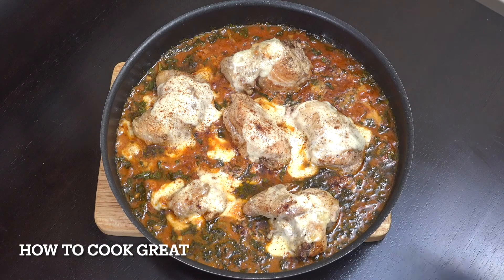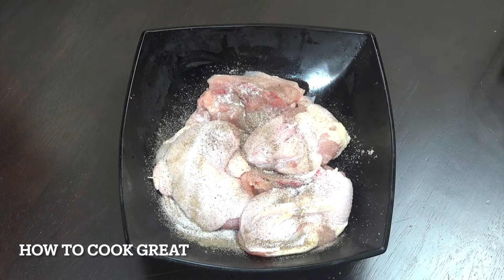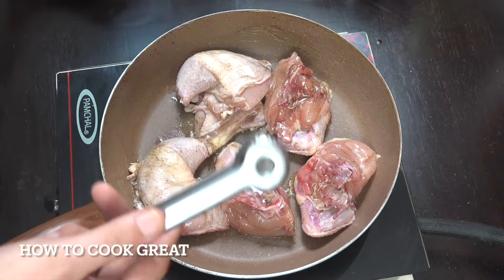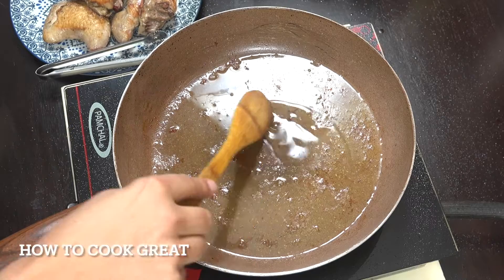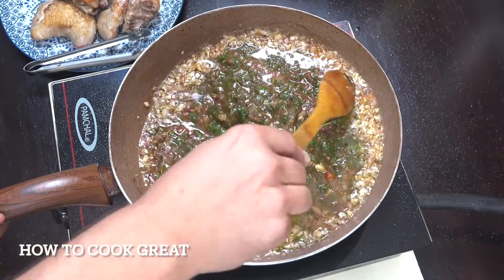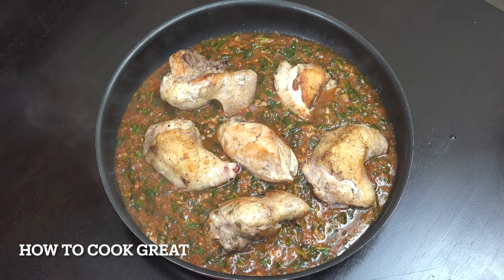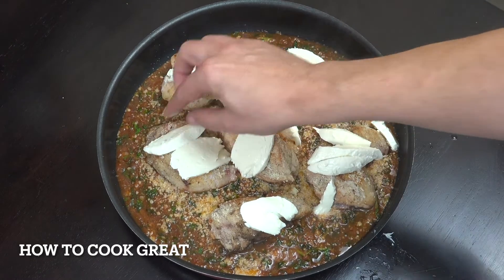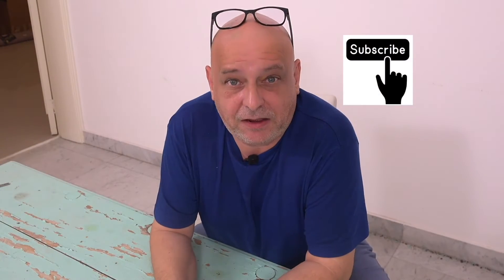Fresh Basil Chicken | Easy Oven Tomato Basil Chicken Cheese